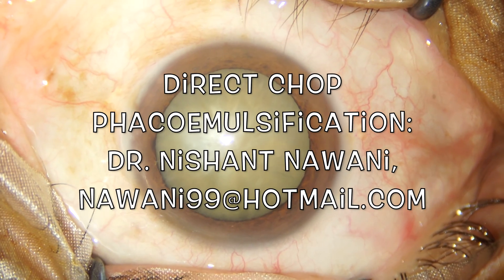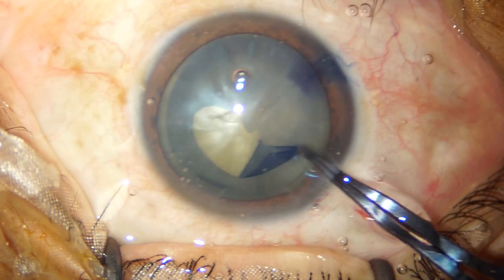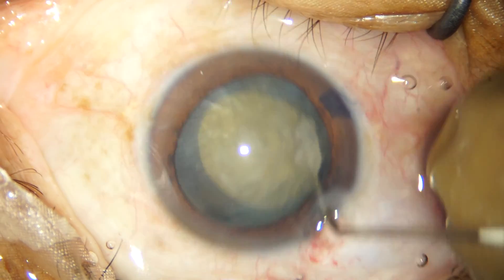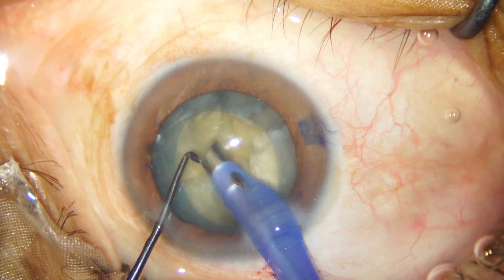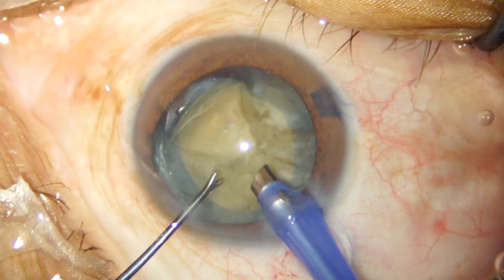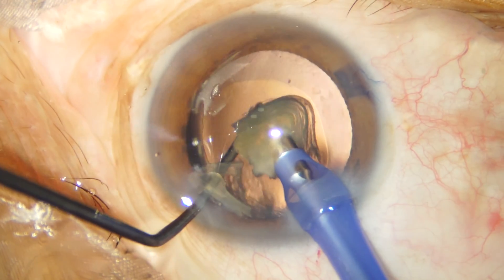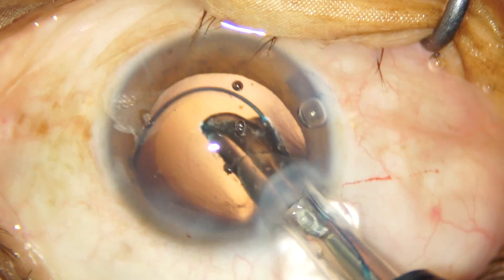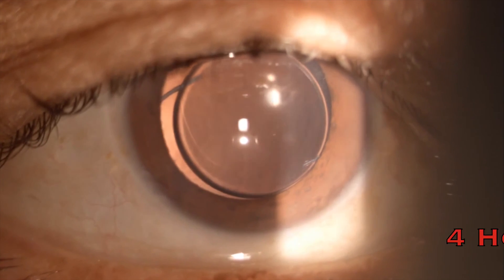Operated My Dear Friend's Dad : Phaco Chop in Mature Cataract